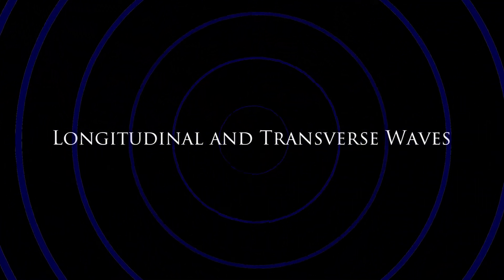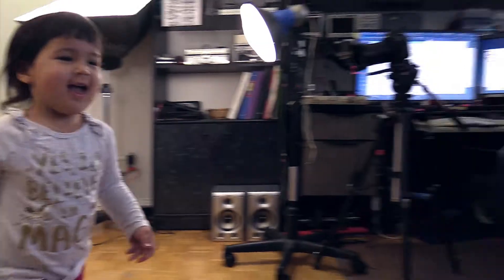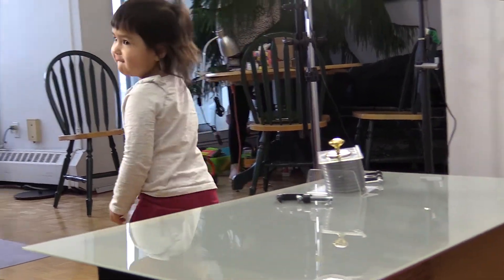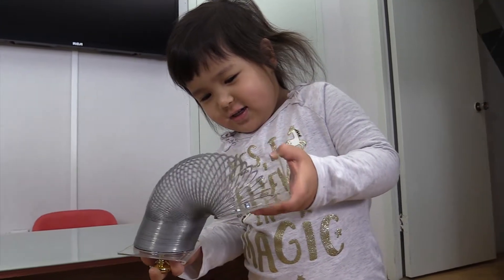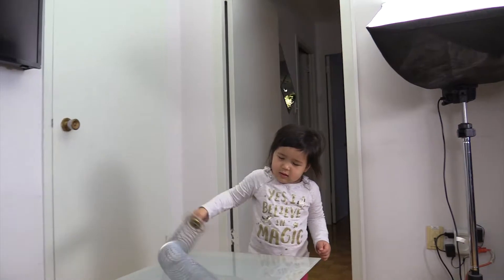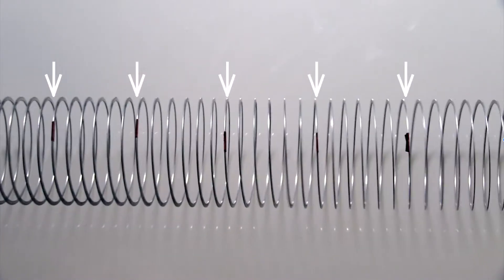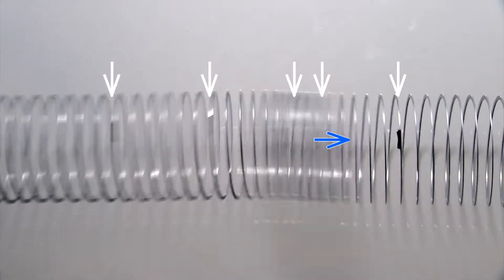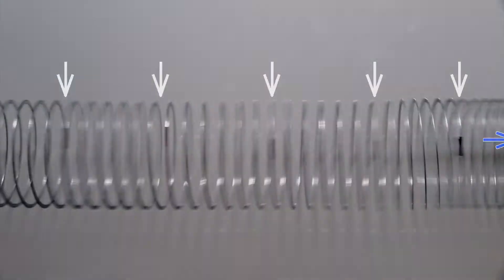Science with Rina. Longitudinal and Transverse Waves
Video illustration to TranslatorsCafe.com Sound Wavelength Calculator.

In this video, Rina and I will show you the longitudinal and transverse waves using a slinky spring.

Sound is transmitted through various media as different kinds of waves. It is transmitted through gases and liquids as longitudinal waves. When sound is propagated through solids, it can be transmitted as both longitudinal waves and transverse waves.

To understand both kinds of waves, it is convenient to use a stretched Slinky spring, which will represent the medium (liquid or gas). When you compress and then release the Slinky spring’s coils at one end, the squeezed coils move forward thus transferring energy from one end of the spring to another.

When a sound is propagating through liquid or gas, it travels away from the source as periodic compressions of the gas or liquid moving from the source. We can compare the spring coils to air or water molecules bumping against each other.

Because the direction of these compressions is parallel to the direction of wave propagation, this wave is called longitudinal.
If you move one end of the Slinky spring representing the medium perpendicular to it, a transverse wave is created. It is called transverse because the motion of the spring coils is perpendicular to the wave motion along the Slinky. The energy is transferred along the spring while its coils move in the direction, which is perpendicular to the direction of energy transfer.

Using the Slinky, we can also observe vertical, horizontal and circular polarization of waves.

Note that the spring represents the medium in which a wave is propagating and this medium does not travel with the sound wave. It only vibrates. We can easily observe this in a solid and the same is true for any liquid or gas. That is, the molecules of liquid or gas transport the vibration while the average position of the molecules does not change over time for any kind of waves.

“Les Toreadors” from Carmen by Georges Bizet
Ersatz Bossa by John Deley and the 41 Player